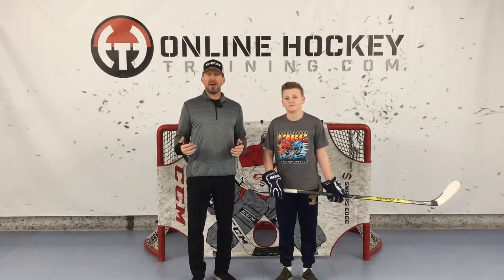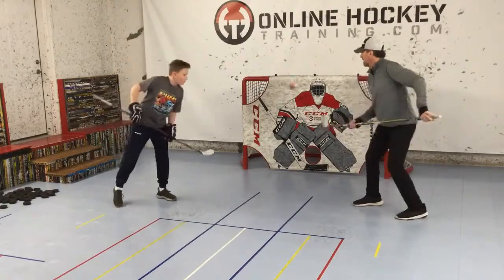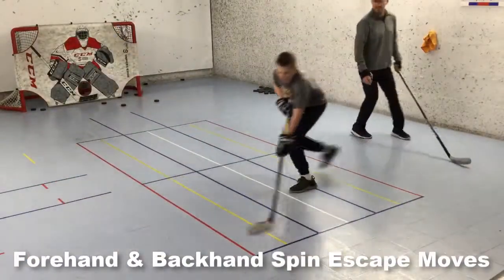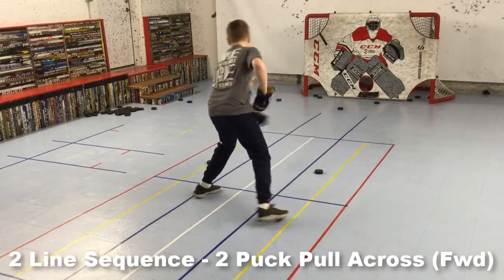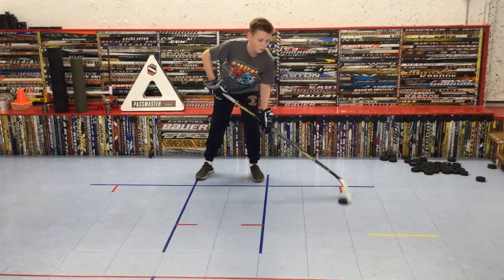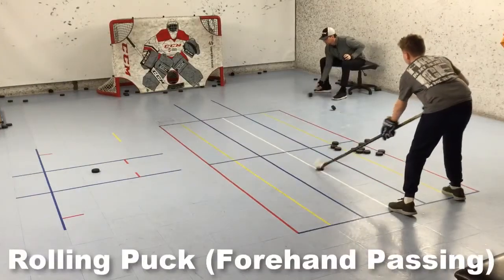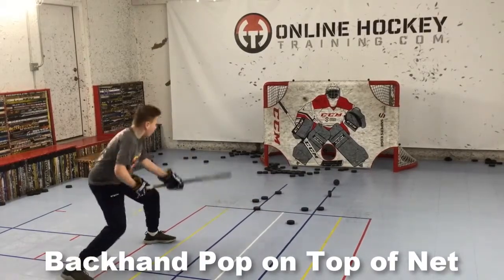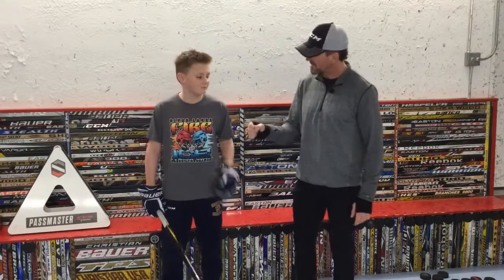Online Hockey Training - Lesson with 11 Yr Old Player. Tips from Online Hockey Training.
A glimpse into a private stick-handling lesson as Coach Lance uses a variety of drills from the Online Hockey Training (OHT )database to mix things up and make it fun.  Students continue to work on their skills using the program at home. It's all about putting in the work and getting the results!